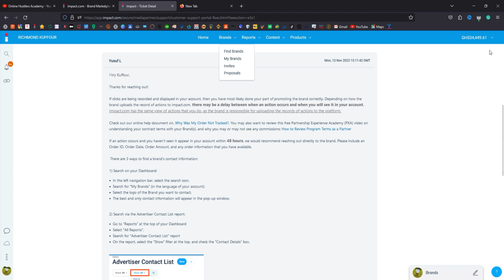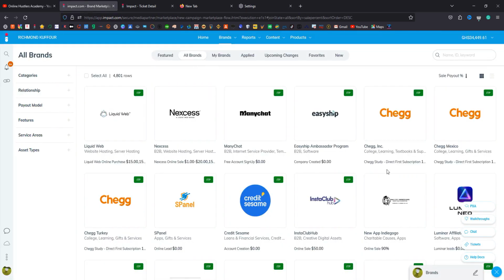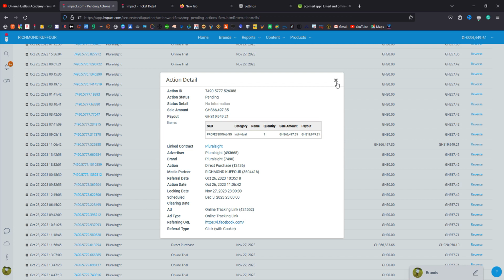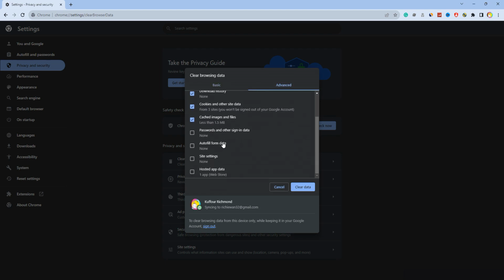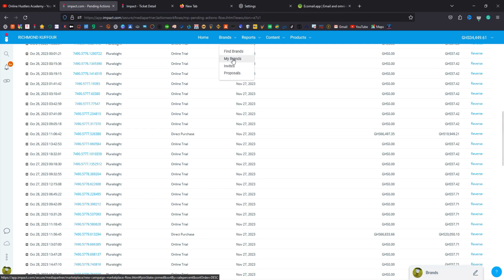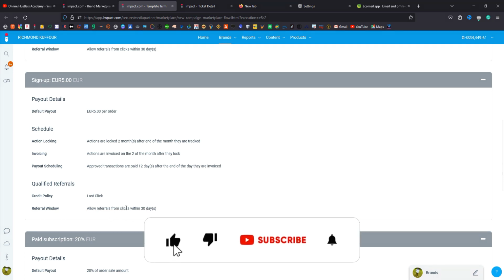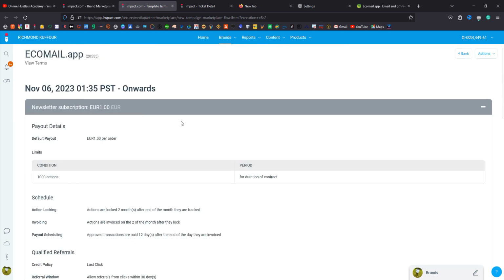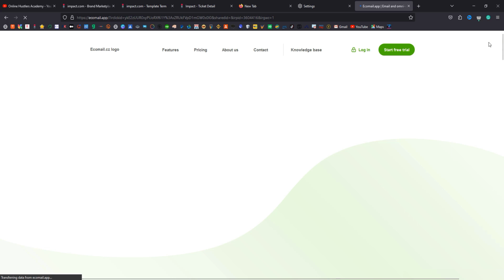The Complete Impact.com Campaign Setup For Maximum EPC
📌 CPA Marketing Method Tutorial on Impact.com – Part II | Self Click

Welcome back to Hustle Blueprint! 🎯 In Part II of our Impact.com CPA marketing tutorial, we dive even deeper into the Self-Click technique—arming you with actionable steps to generate leads and boosts commissions like a pro.

0:00 Introduction & Recap of Part I
1:45 Setting Up Self-Click Tracking in Impact.com
4:30 Adding Click Tags & Pixel Configuration
7:10 Launching Your First Campaign: Step-by-Step
10:00 Optimizing Conversions with Immediate Lead Capture
12:45 Troubleshooting Common Tracking Issues
15:30 How to Scale Campaigns & Maximize EPC

Full Transparency: Learn to self-click your tracking links for testing without skewed reporting.

Accuracy = Higher ROI: Correctly configured links ensure you capture real conversions—no guesswork.

Scalability: Arm yourself with a replicable setup for future campaigns across niches.

💡 Video Tutorial – Part I: [Link to Part I of the series]

🛠️ Free Resource Pack: Check out our blog for campaign scripts & cheat sheets: [your-website-link]

🎯 Want to Get Started on Your First Campaign?
Sign up for Impact.com above.

Follow the video steps to set up your Self‑Click tracking.

Test your links and watch your conversions roll in.

👍 Like this video if it helped you level up your tracking

📣 Share with a friend who’s serious about monetizing online

🙌 Join Our Hustle Blueprint Community
Stay updated and connect with fellow marketers:

Facebook Group: Hustle Blueprint Inner Circle

— [Your Name], Founder of Hustle Blueprint